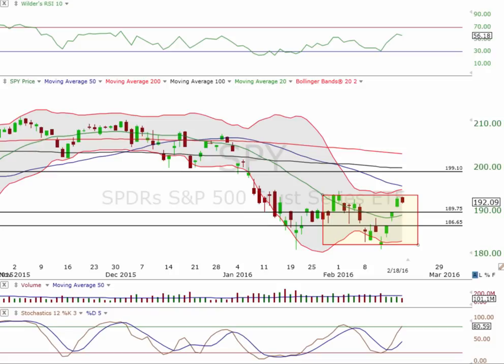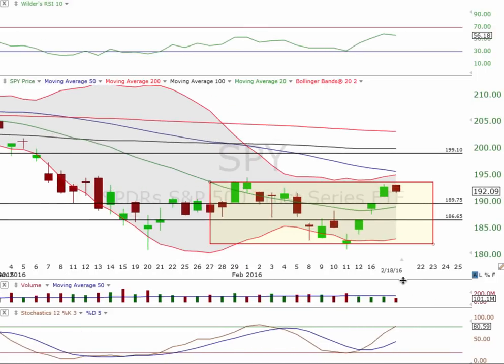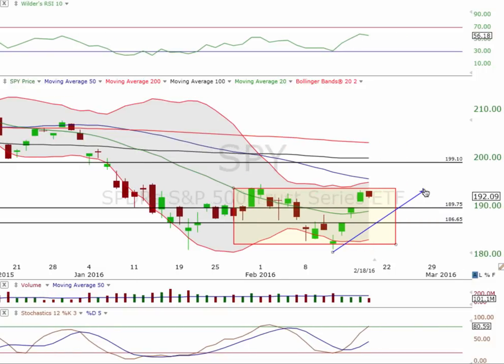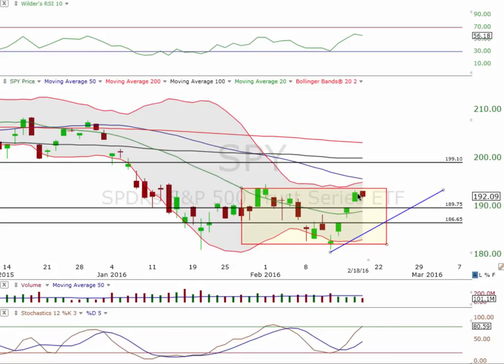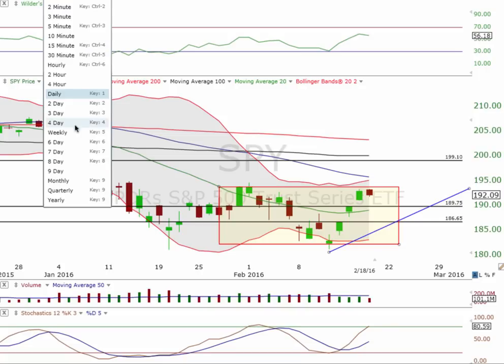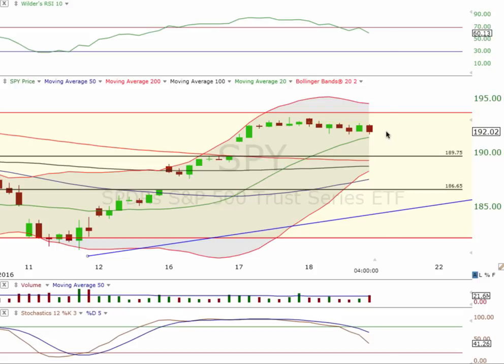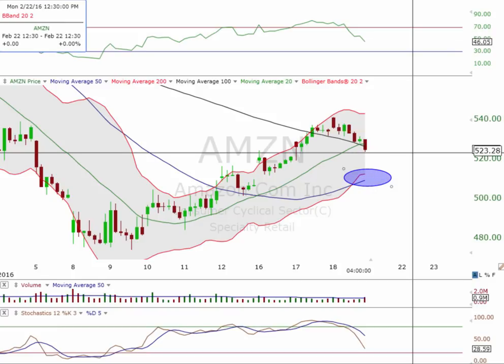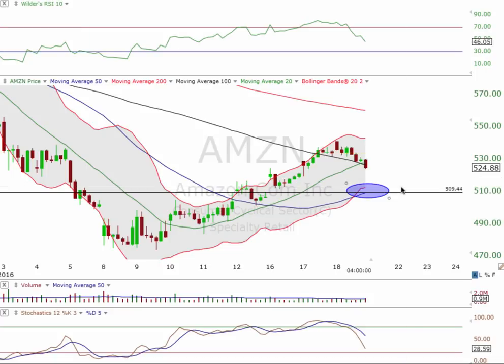$SPY $AMZN Playing Options To WIN!